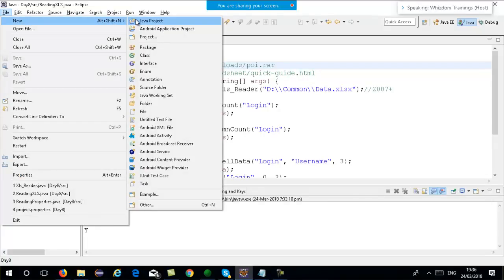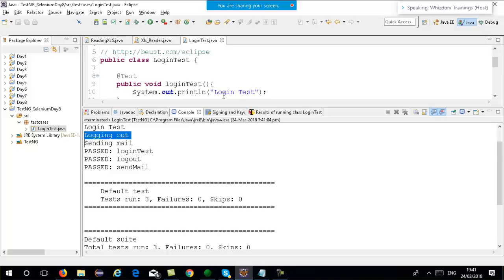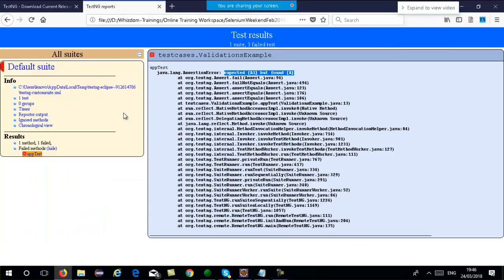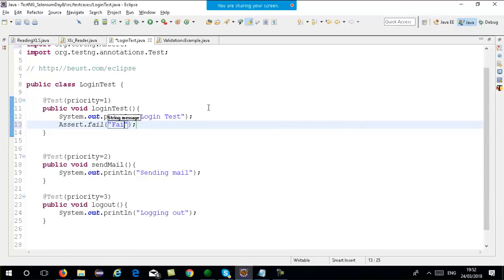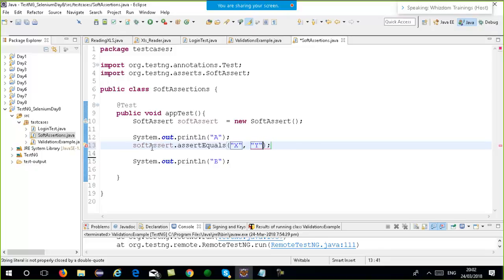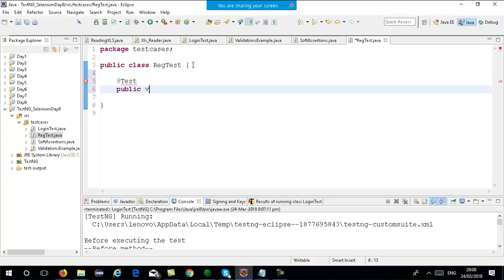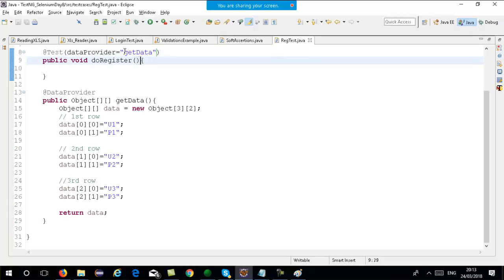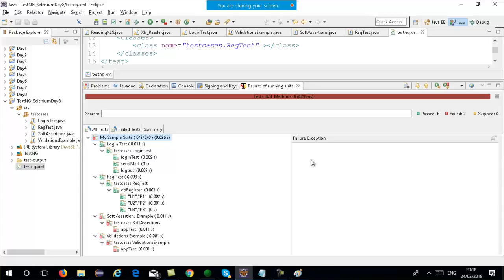End to End Testng Training Video